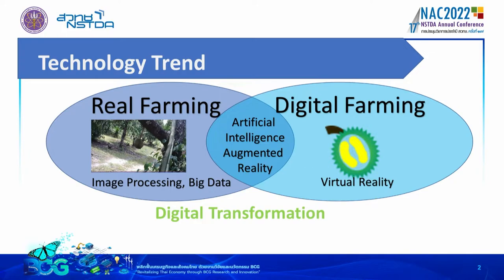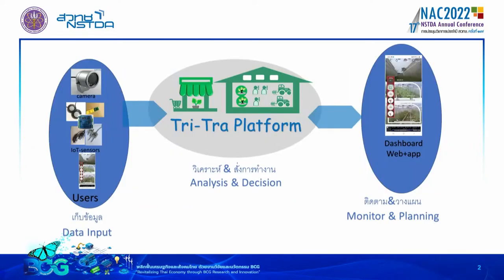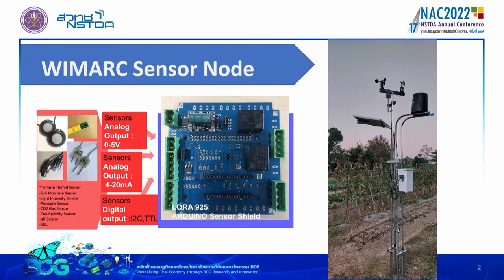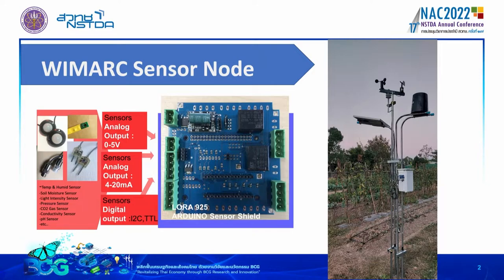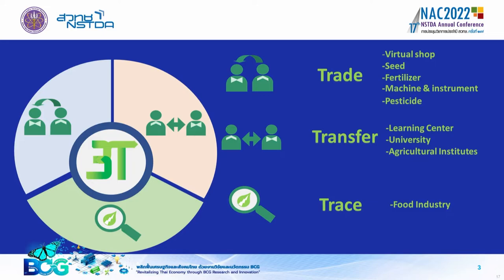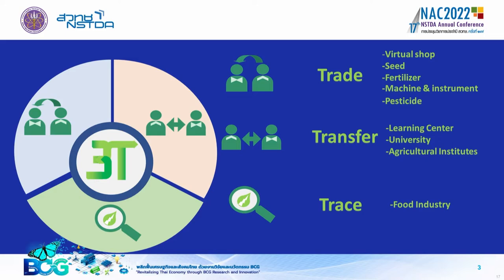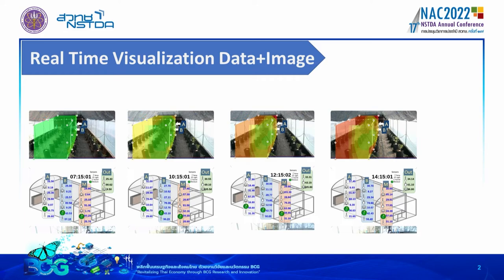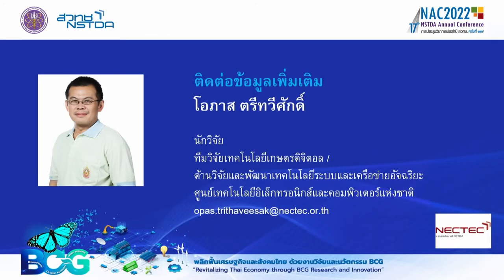ไวมาก : ระบบบูรณาการข้อมูลสำหรับการเพิ่มมูลค่าทางการเกษตร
ไวมาก “WiMaRC” ย่อมาจาก Wireless sensor network for Management And Remote Control คือ ระบบตรวจวัดด้วยเซนเซอร์แบบเครือข่ายไร้สาย เพื่อการจัดการและควบคุมอัตโนมัติ ทํางานภายใต้ platform IoT cloud ของ NETPIE แสดงผลแบบเรียลไทม์ผ่านเว็บแอปพลิเคชัน เป็นระบบการเก็บข้อมูลและรูปภาพ เพื่อนํามาวิเคราะห์ และบริหารจัดการพร้อมทั้งการติดตาม และสั่งการอัตโนมัติหรือด้วยตนเอง แบบเรียลไทม์ผ่านระบบอินเทอร์เน็ต

รองรับเซนเซอร์หลากหลายรูปแบบ ทั้งแอนะล็อก ดิจิทัล PWM* และ I2C พร้อมทั้งระบบเชื่อมต่อคลาวด์เซิร์ฟเวอร์ ด้าน IoT ทั้งฮาร์ดแวร์และซอฟต์แวร์ ซึ่งระบบสร้างจากโปรแกรมโอเพ่นซอร์สทําให้ราคาย่อมเยาว์

*PWM : Pulse Width Modulation เป็นเทคนิคที่ทำให้เราสามารถอ่าน/เขียนข้อมูลแบบแอนะล็อกด้วยสัญญาณดิจิทัลได้